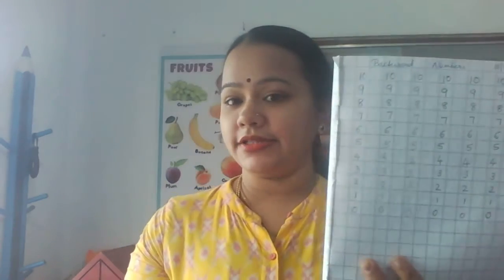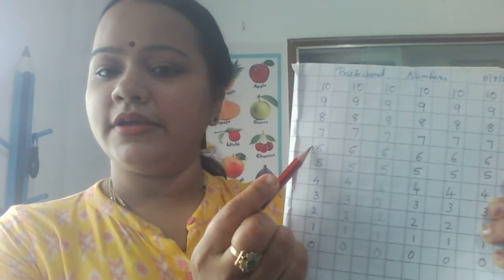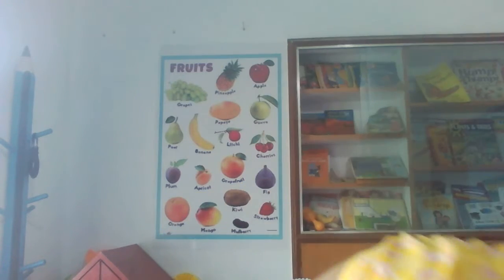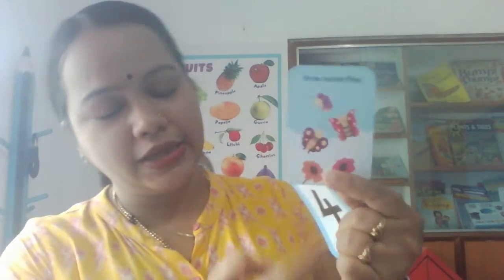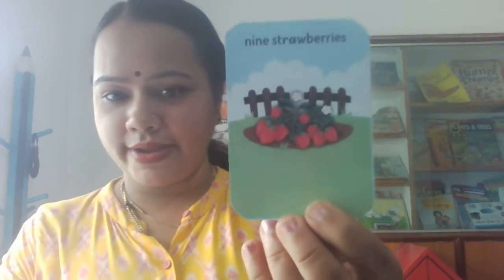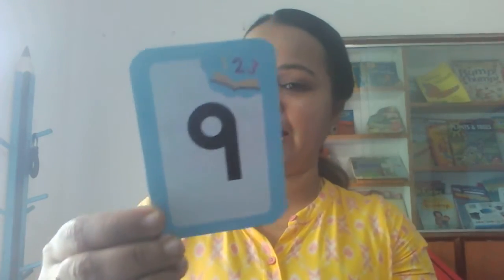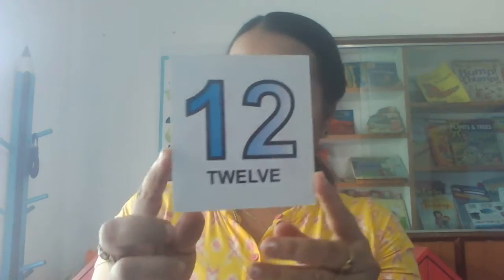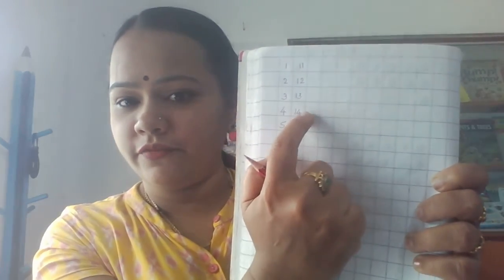junior kg 12-08-2021